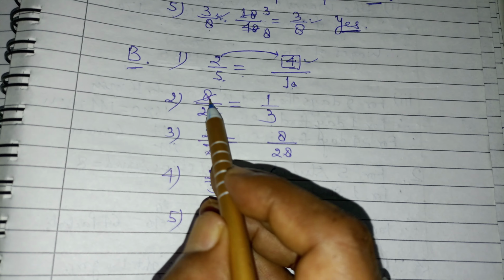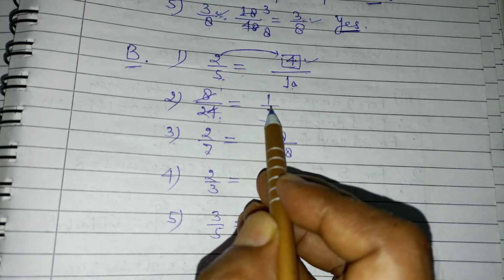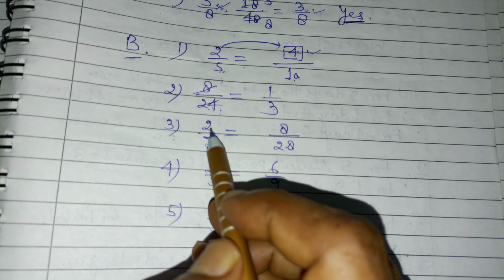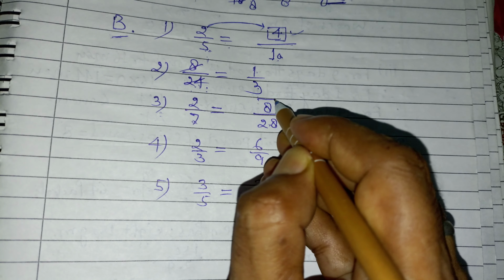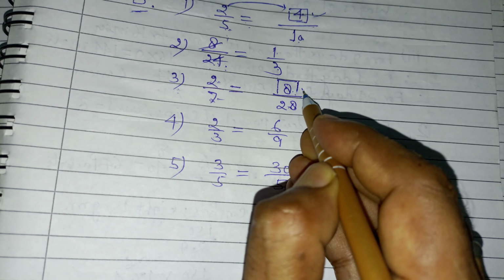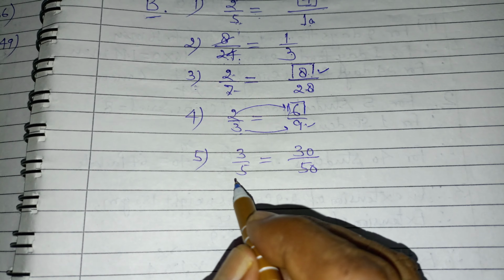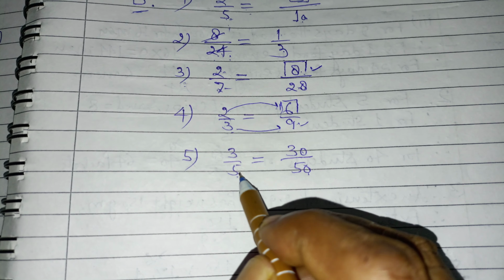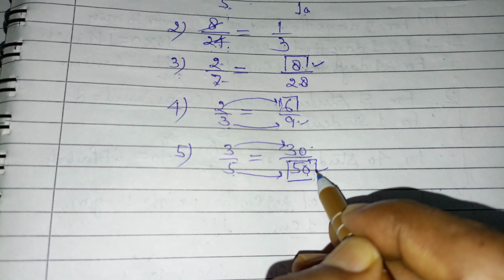Class 5, "Fractions" ex - 6.2